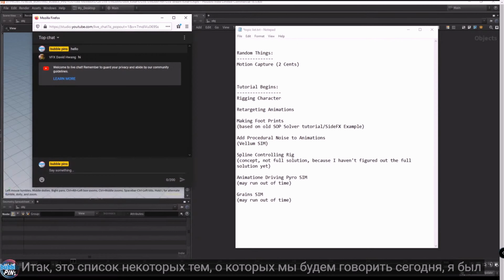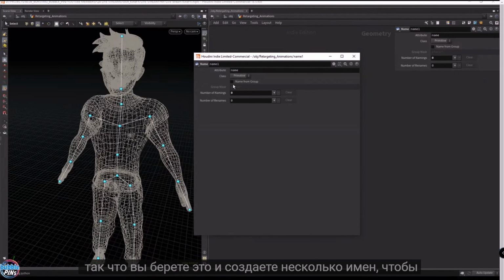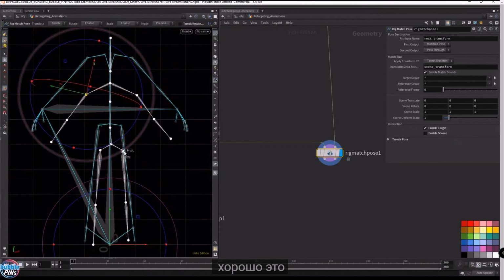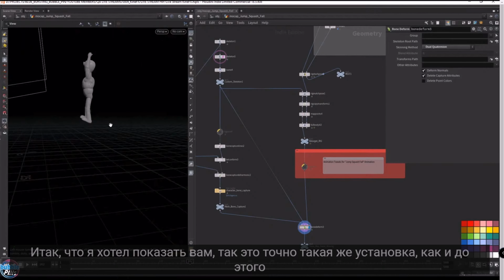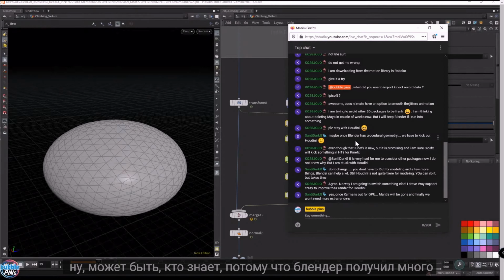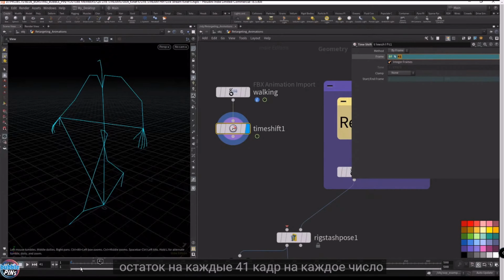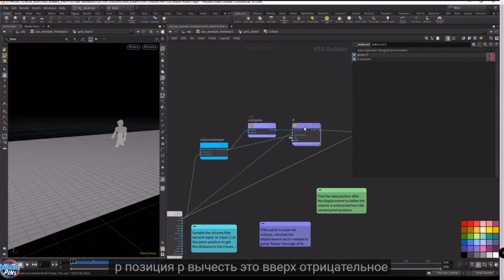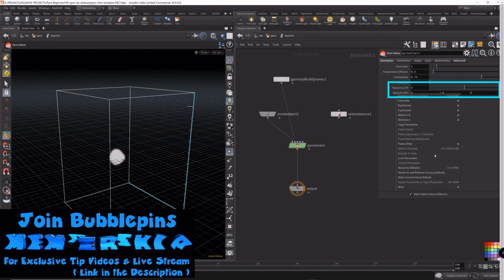KineFX in Houdini! Live Stream!( субтитры)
KineFX Ретаргетинг анимаций и симуляций на основе анимаций!
Прямая трансляция в четверг, 7 января 2020 г., в 18:30 EST (15:30 PST)!

Я надеюсь, что это продемонстрирует методы использования Houdini и KineFX для моделирования, основанного на анимации различных персонажей. Зная эти навыки, вы можете создавать свои собственные анимации. Я постараюсь найти некоторые 3D-модели с открытым исходным кодом и 3D-анимации с открытым исходным кодом для использования в Live Stream.

У меня очень малобюджетная установка захвата движения, использующая мой Kinect для захвата некоторых очень простых движений. Я пытался найти варианты для совместного использования 3D-моделей персонажей, но лицензии на персонажей, созданные с помощью стороннего программного обеспечения, которое я использую, не позволяют распространять модели. Я могу поделиться низкополигональной моделью персонажа со сферами и человечком-цилиндром, которого вы видите на видео, а также 3D-анимацией, которую я снимаю с помощью своего kinect, что очень просто. Сальто назад и причудливые удары руками - это готовые анимации, которые я купил в Интернете, и я тоже не могу ими поделиться. Я могу связать вас с сайтами, где я купил эти анимации.